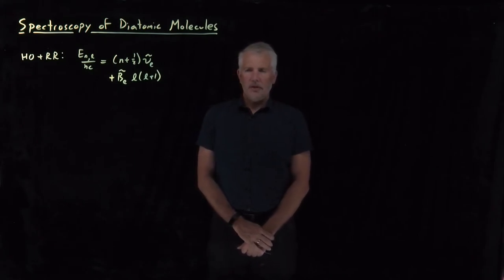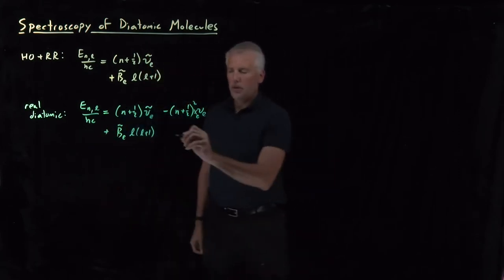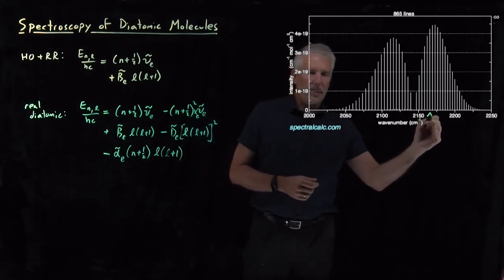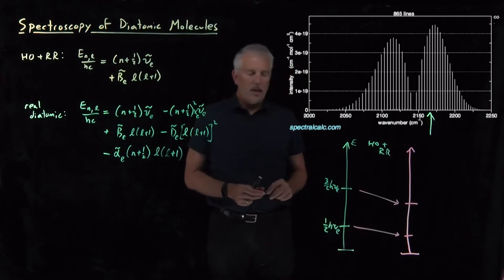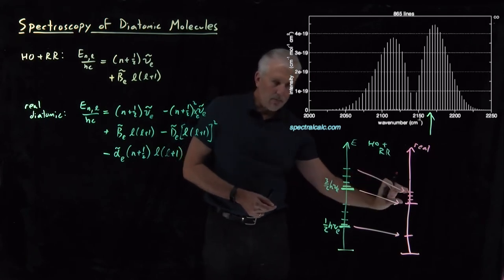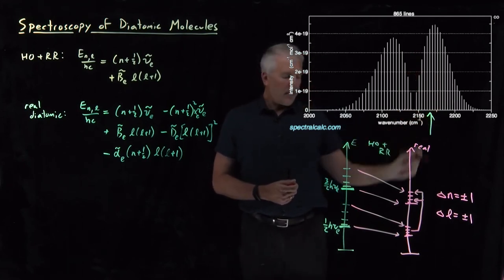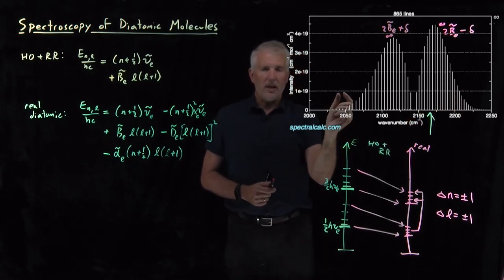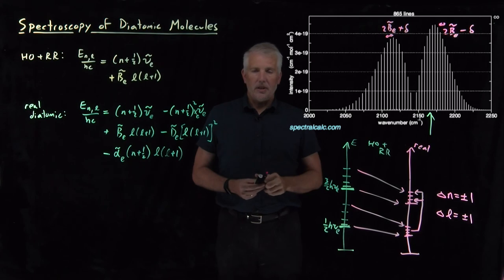Spectroscopy of Diatomic Molecules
Combining the rigid rotor and harmomic oscillator models, along with the various corrections for real diatomic molecules, allows the infrared absorption spectrum of diatomic molecules to be understood in great detail.